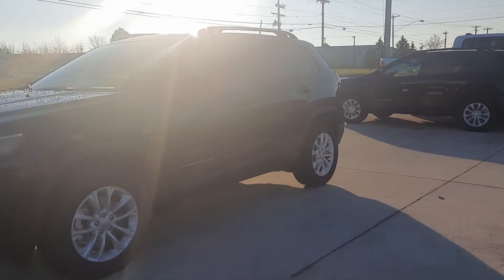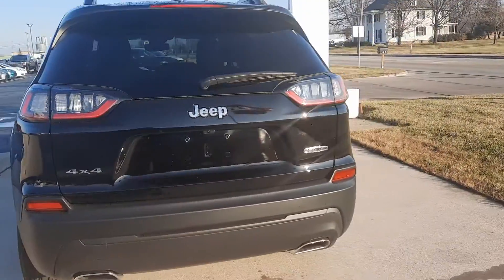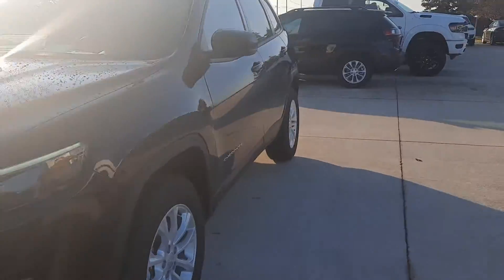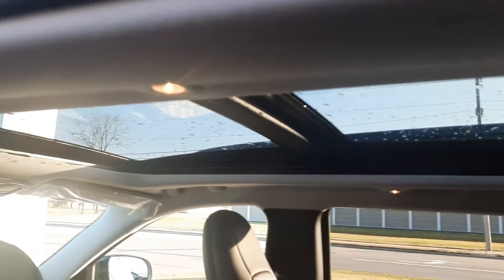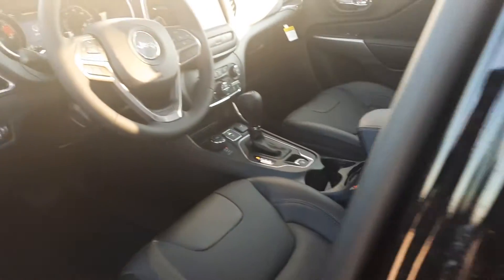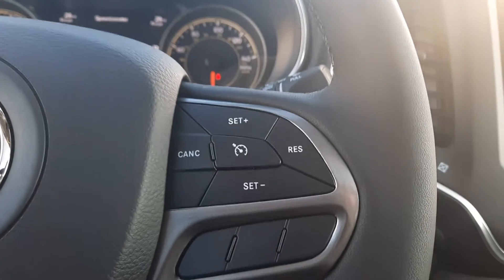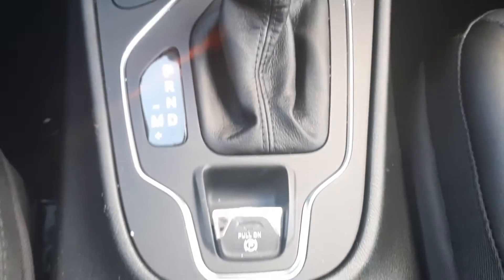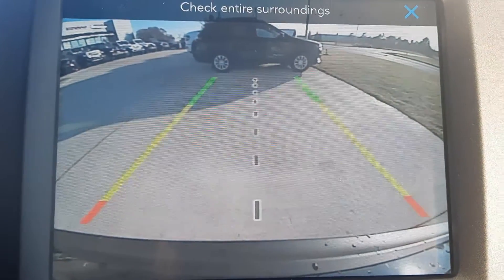New 2022 Jeep Cherokee Latitude Lux Walk Around (N22391)